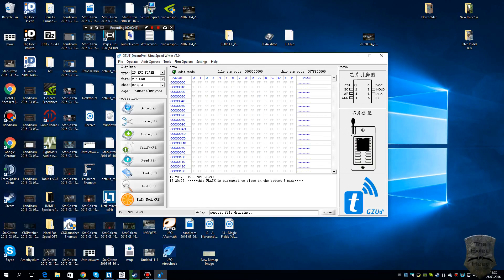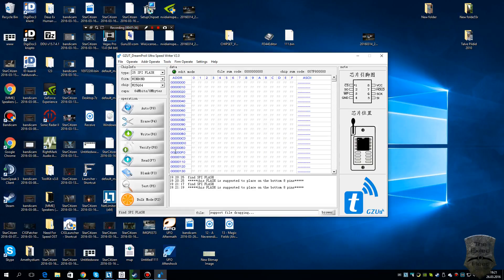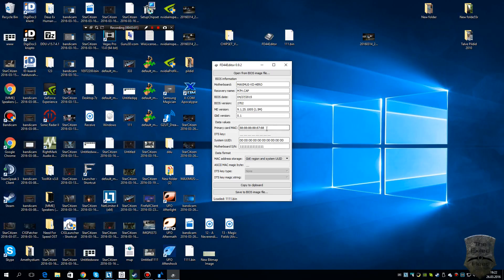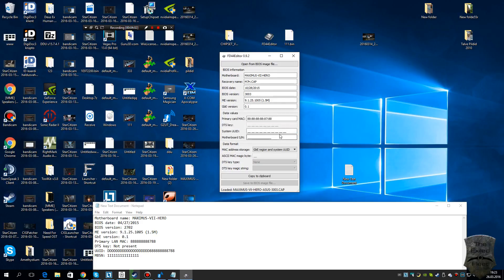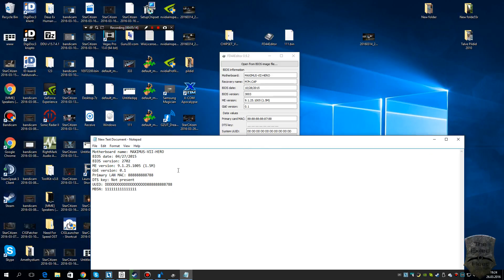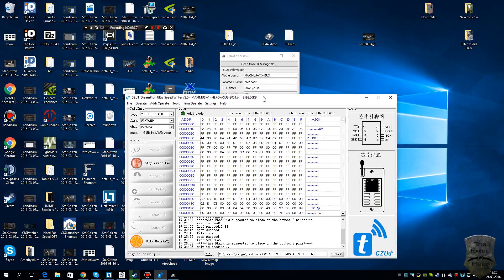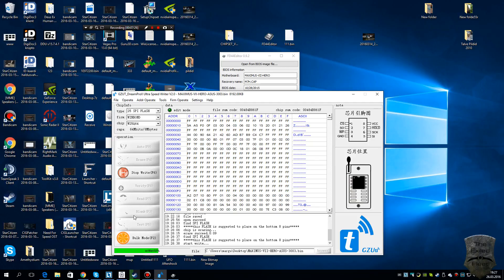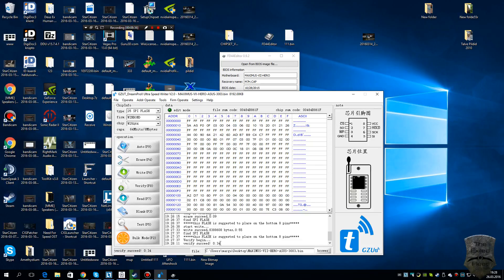ASUS Motherboard BIOS recovery, restore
With Speech